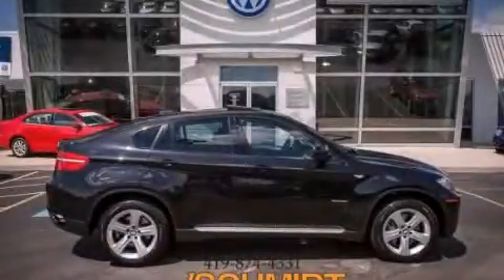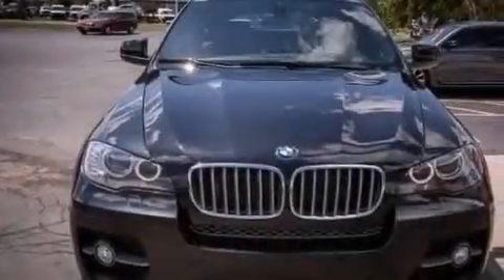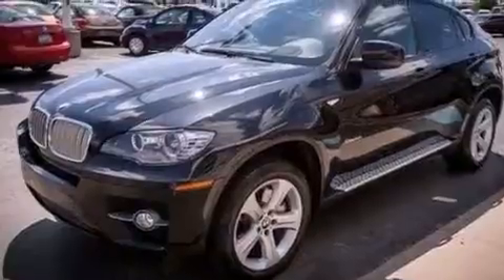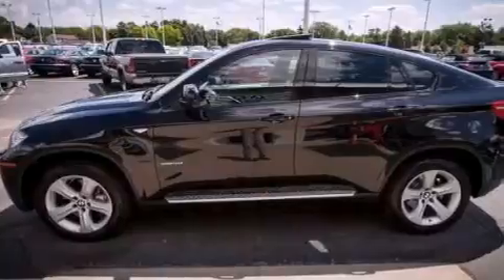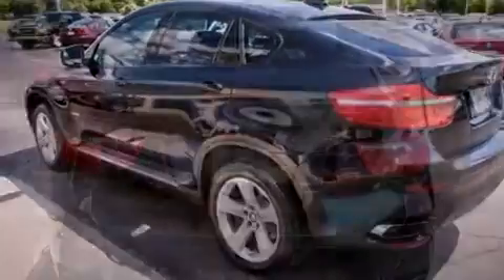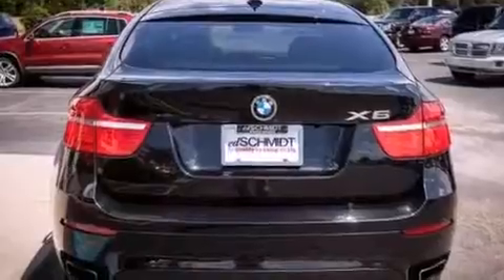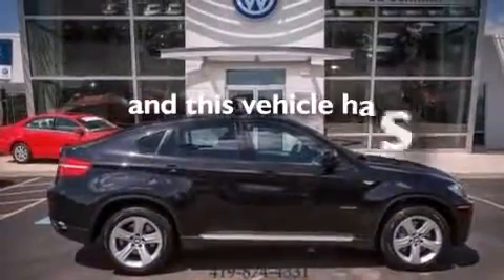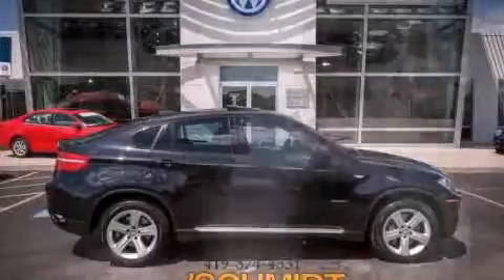2009 BMW X6 Perrysburg OH 43551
We've been honored to serve the Perrysburg OH area , we promise that your experience at our dealership will exceed your expectations ! Year : 2009 Make : BMW Model : X6 Engine : Gas V8 4.4L/268 Trans .